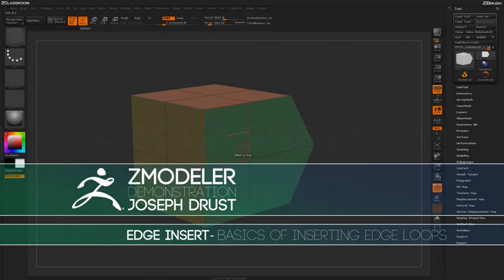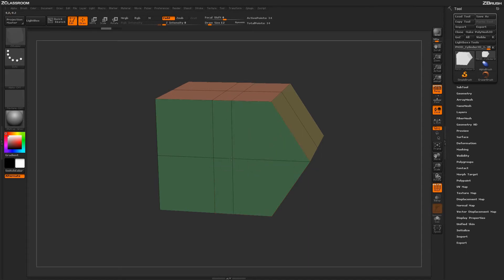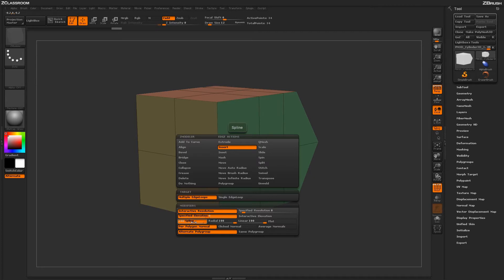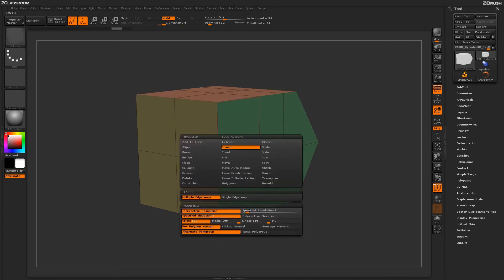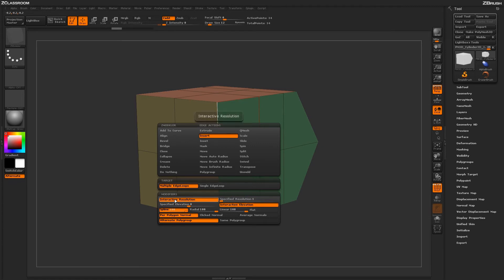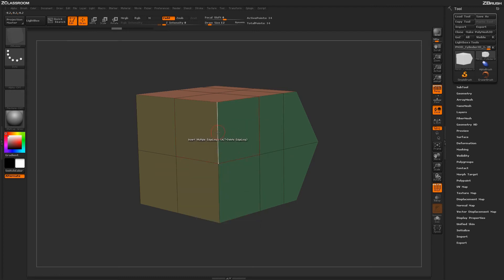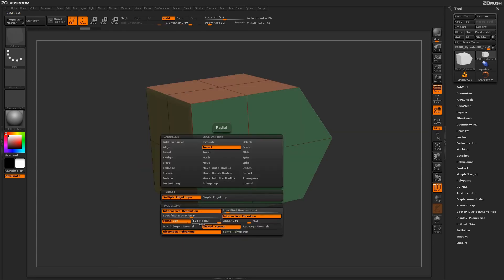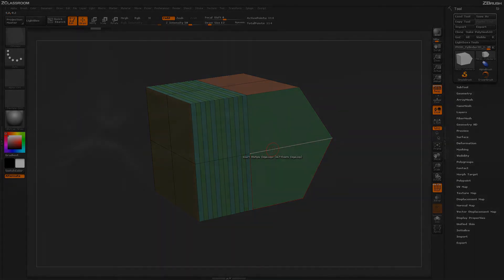ZBrush ZModeler Edge Actions - Edge Insert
to professionals.

Learn how to add, remove, and manipulate edges with the ZModeler Brush.